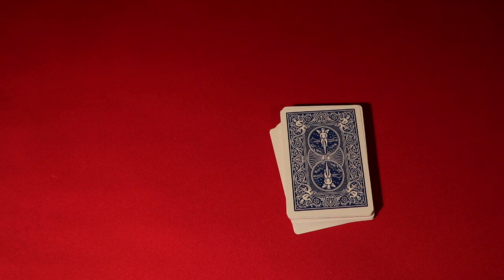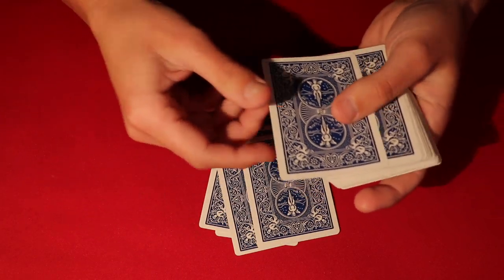One of David Blaine’s Grandest Card Tricks REVEALED! (Kinda lol...)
Learn how David Blaine’s card trick fooled Micheal Jordan!

Svengali Deck!

Alright guys, so this video is a semi-reveal of one of David Blaine's best card tricks on his new ABC Special "The Magic Way".  This video can't cover the exact method he uses; however, it will give you some ideas on how to very similarly replicate it.  Don't forget to check the link above if you're interesting in performing this awesome illusion!

My Equipment! –